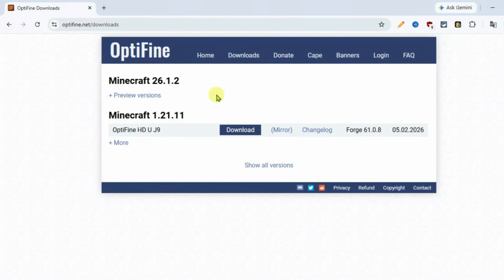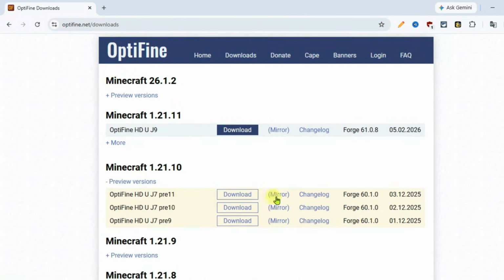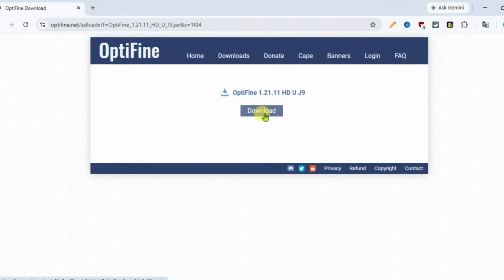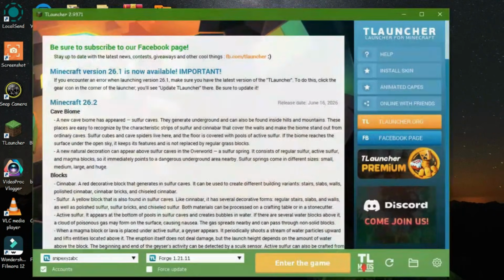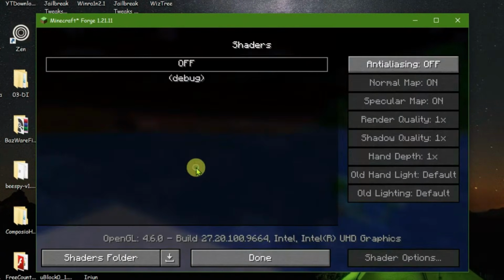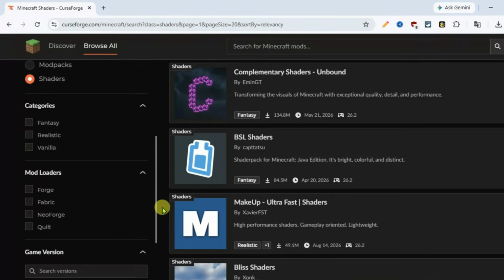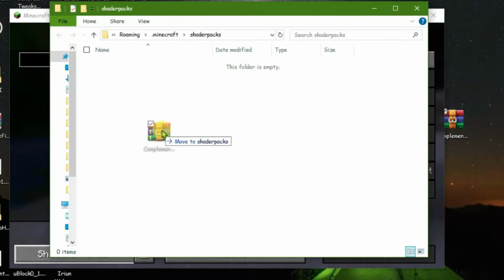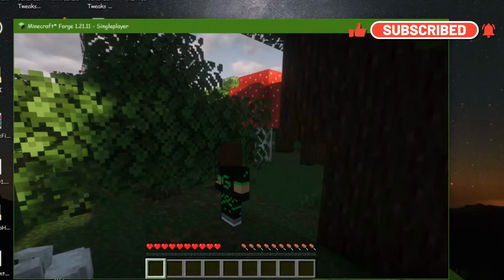How to Install Shaders in TLauncher Minecraft!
Video showing how you can install shaders in tlauncher minecraft. Install shaders to your tlauncher minecraft.